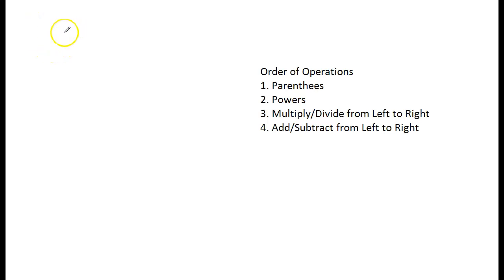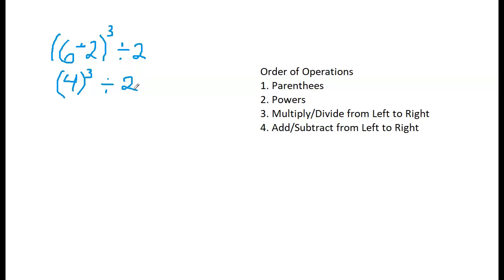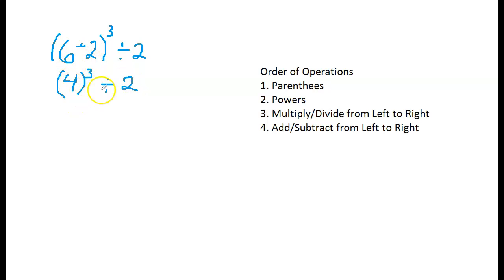Order of Operations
How to use order of operatios to solve math expressions